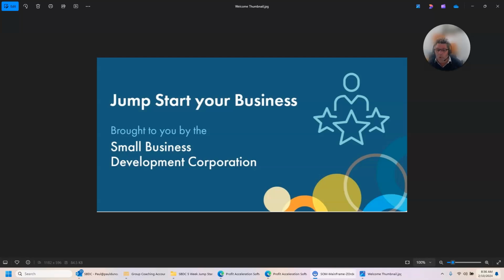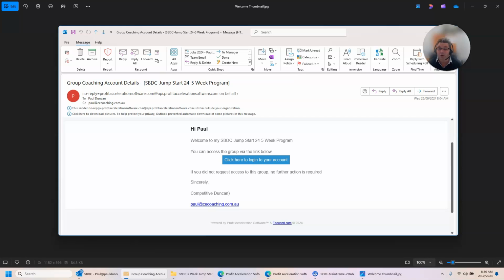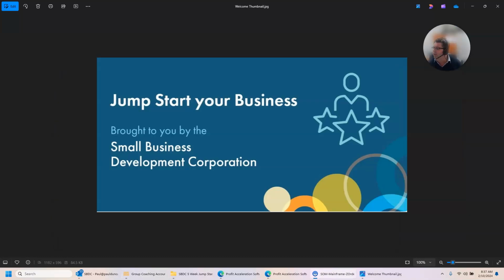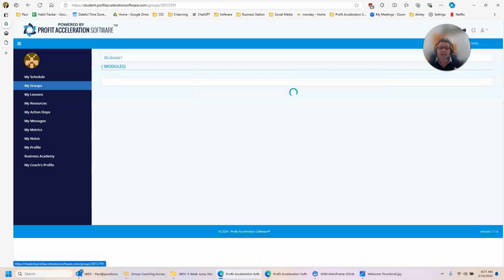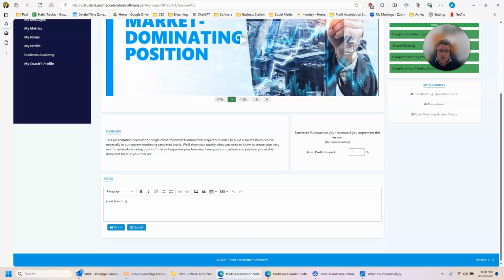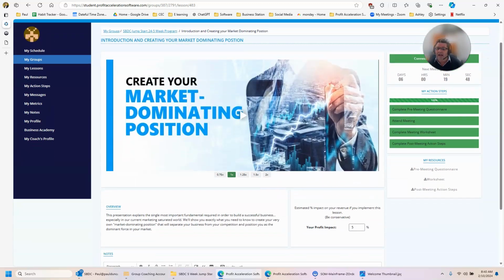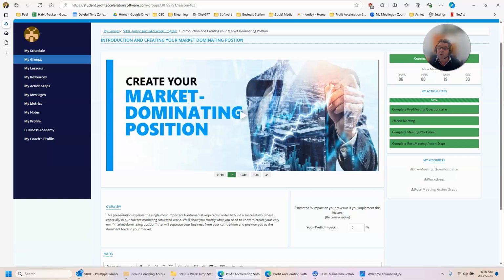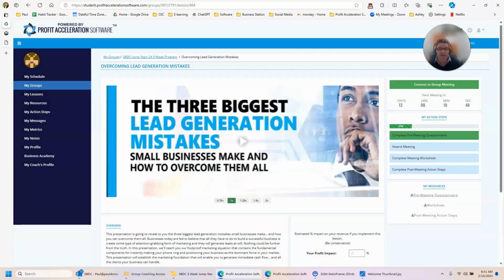Welcome SBDC Jump Start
Hi and I would personally like to welcome to the SBDC -5 week -Jump Start Program

My name is Paul Duncan, and I will be helping you through the program with step-by-step weekly lessons and resources that will transform your business .

I can guarantee you will enjoy this program and get massive results with us working together.

I have attached a quick Video with an overview and to help you navigate around your private dashboard as well how to get the best out of the program

Student Dashboard -Guided Tour “
Step by Step Navigation of your personalized STUDENT DASHBOARD
- Weekly Video
- Connect to current weeks “Zoom” Live Event
- Pre-Meeting Questionnaire
- Attend Event ( Live Session )
- Meeting Worksheet
- Quizzes
- Post-Meeting Questionnaire

You should have received an email with your log in and password to access your Dashboard -If not please reply to this email and I will re-send ( please check your junk mail and whitelist if needed )

I have unlocked all the lessons in your dashboard ( My Groups) going forward for you to review

We get started this week with Video content- MARKETING DOMINATING POSTION and then first live session is Tuesday 8th October at 9am and each week going forward –Try and attend each live session if you can -  Don’t worry if you miss it  ,it will be recorded and available on your dashboard each week ..

So, log in this week and watch the video -Download the resources and have some fun -Learning and Earning

There is also some bonus material after the program has completed – so keep tuned 😊

See you on the live Sessions

Paul Duncan | Business Coach